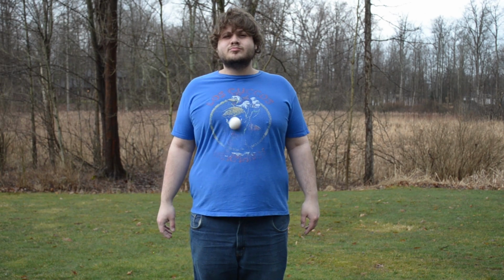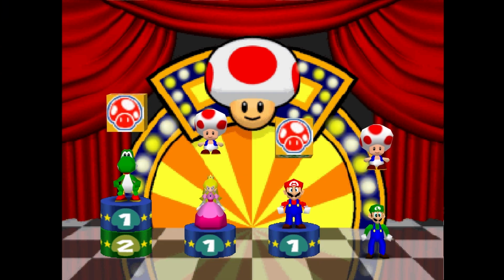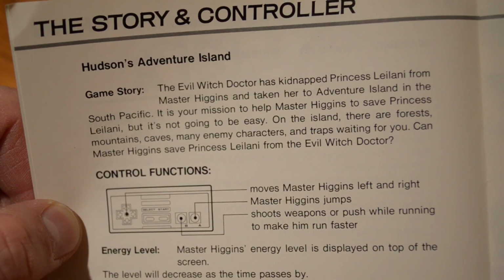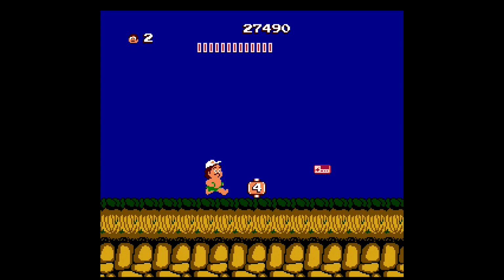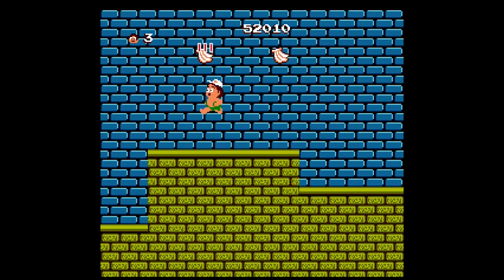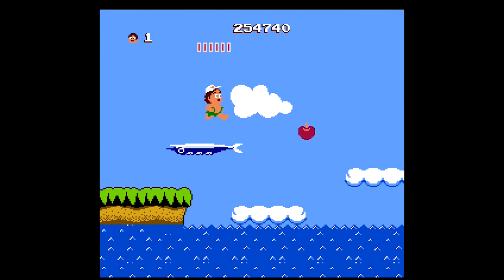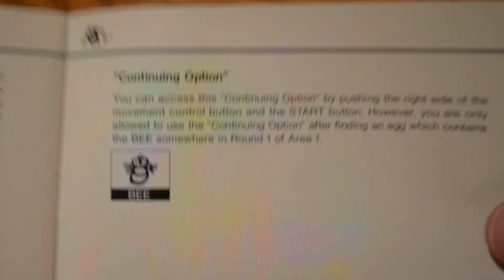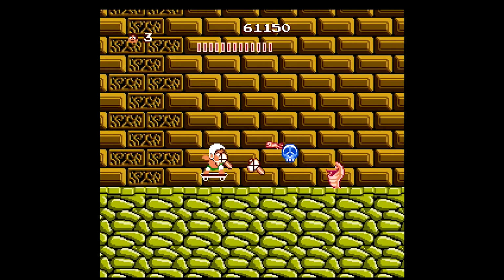Adventure Island | Retro Review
Does Hudson's Adventure Island hold up over 30 years later? Watch as Frank gives his fresh opinions on this classic Nintendo NES game!

Production/Editing - GameFrank